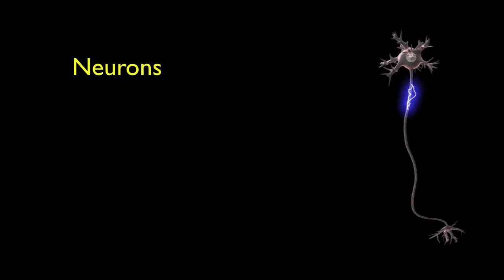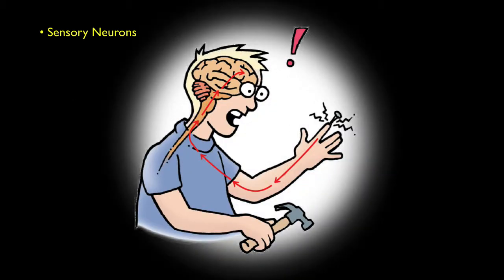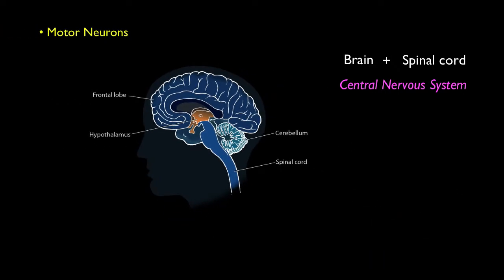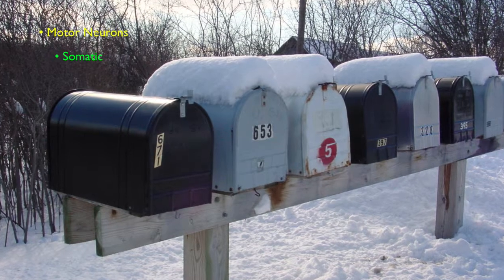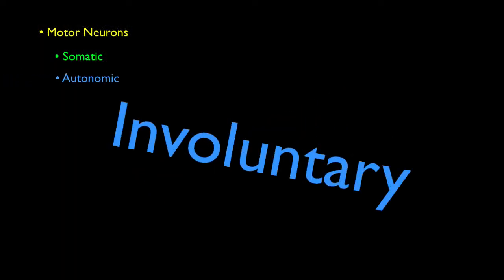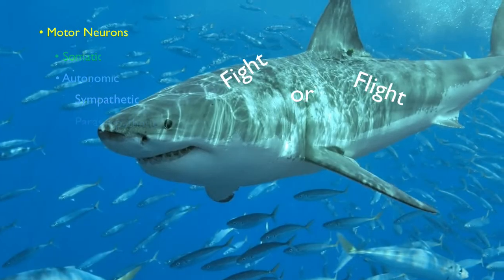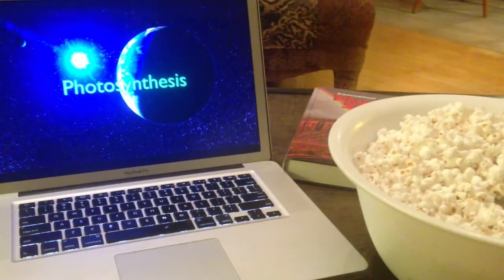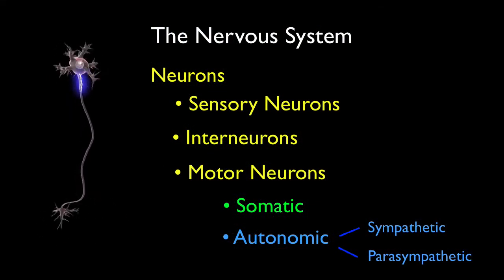The Nervous Nervous System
A quick review of the architecture of the nervous system. (Duration: 2:15).